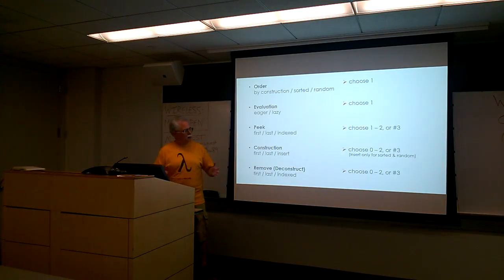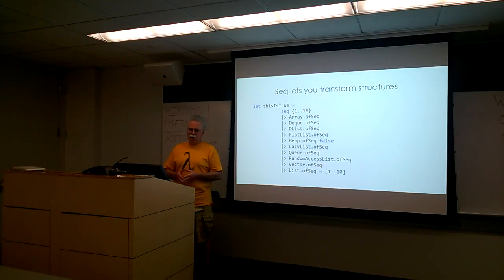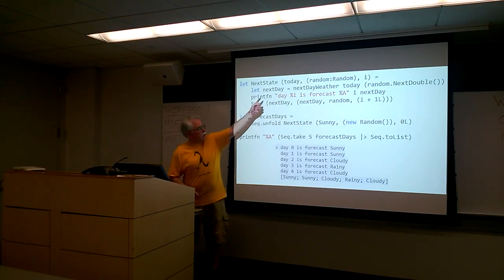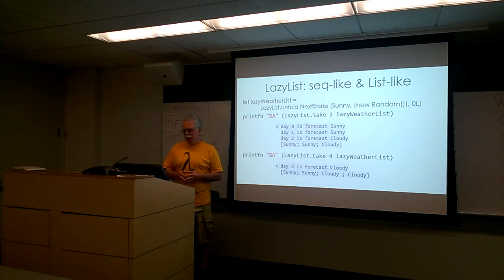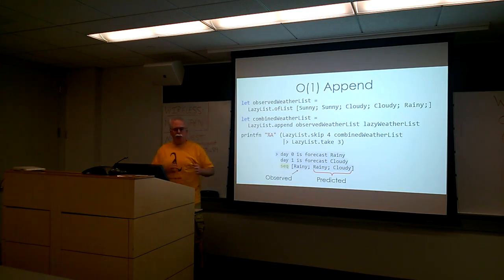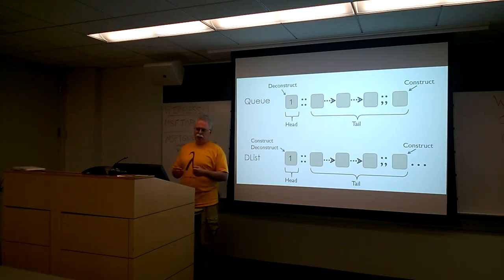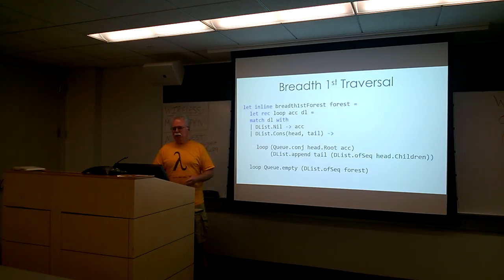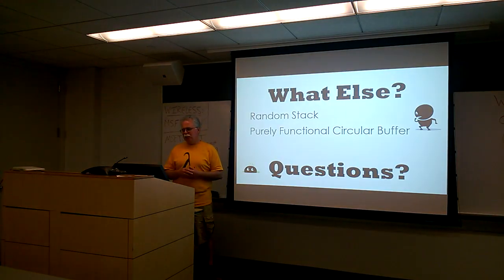[nyc-fsharp] Jack Fox on Linear Data Structures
Jack Fox: Linear Data Structures Lightning Talk

A quick look at composing functional linear data structures with example structures from FSharpx. Excerpts from a talk at Lambda Jam.

Uploaded on Sep 20, 2013 at 12:49 am